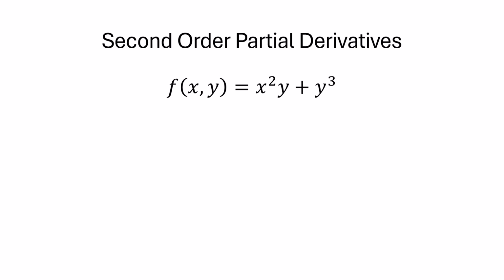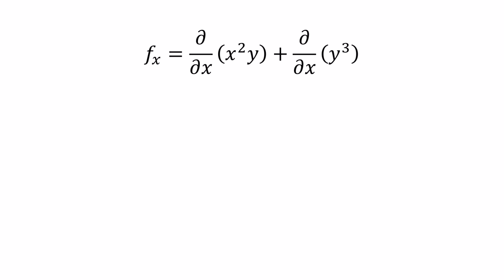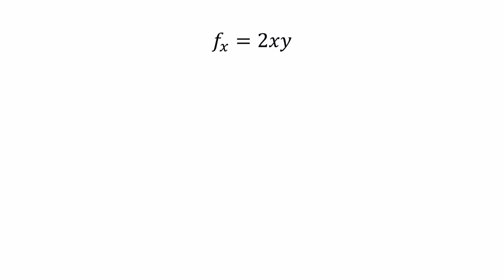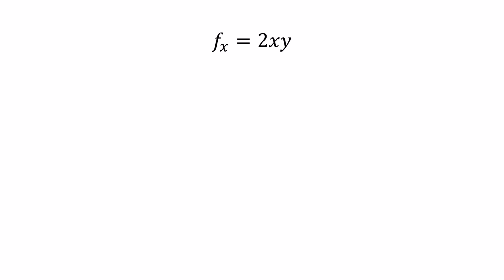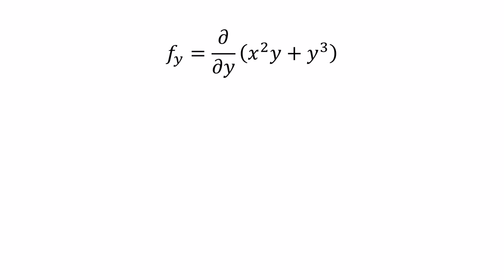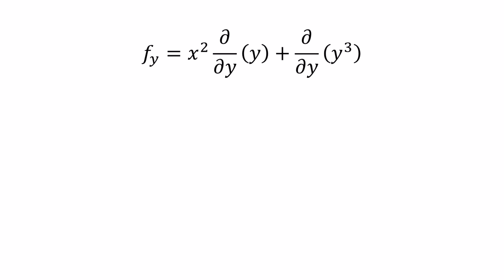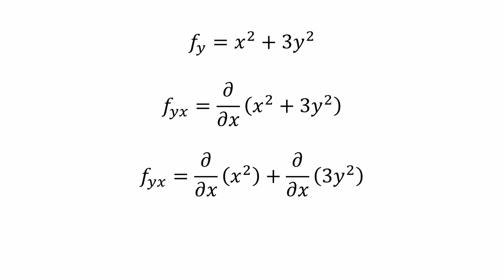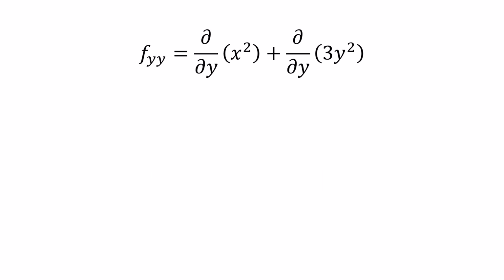Second Order Partial Derivatives for Calculus Students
Compute second-order partial derivatives step by step with clear examples.

The Ultimate Beginner’s Guide to Partial Derivatives with Step-by-Step Examples